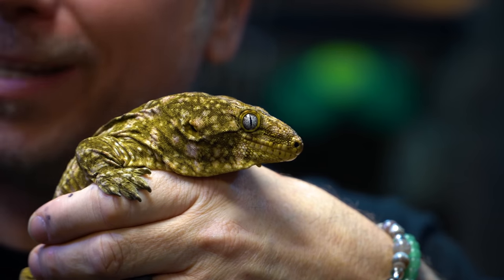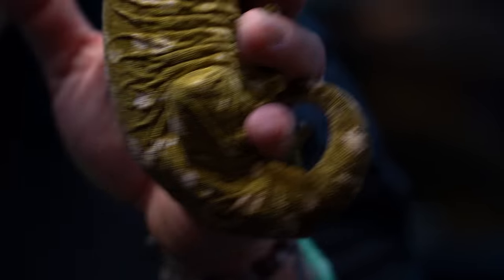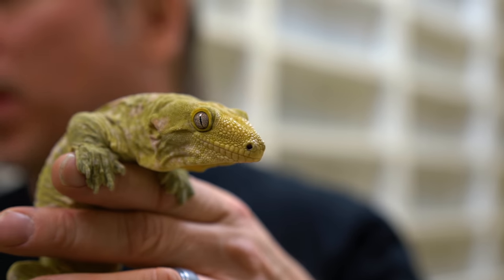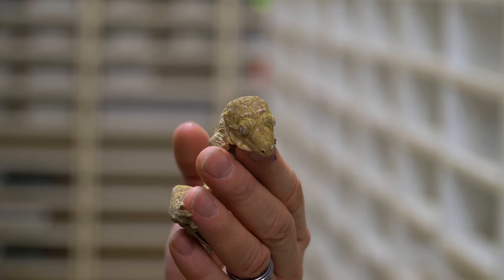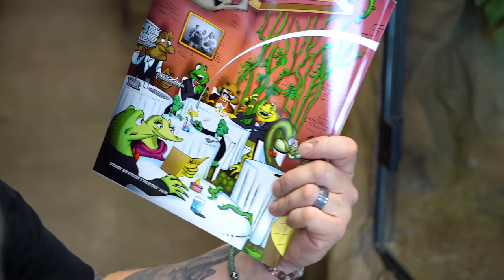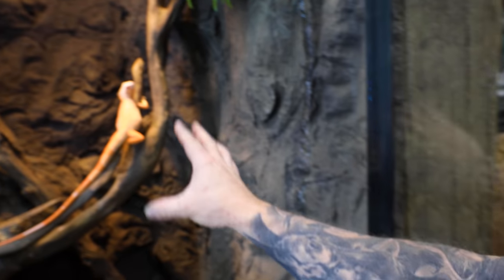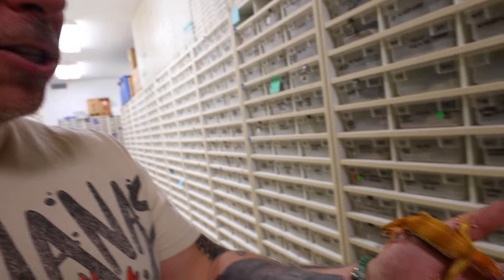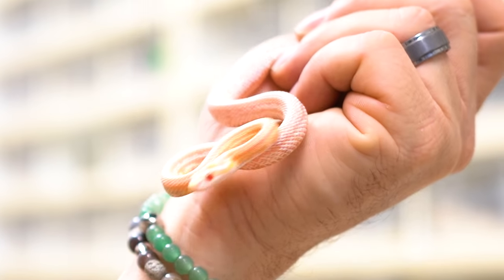$3000 GECKO vs $500 GECKO... Whats the Difference??? BRIAN BARCZYK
↑↑↑↑↑↑FOLLOW NOAH↑↑↑↑↑↑